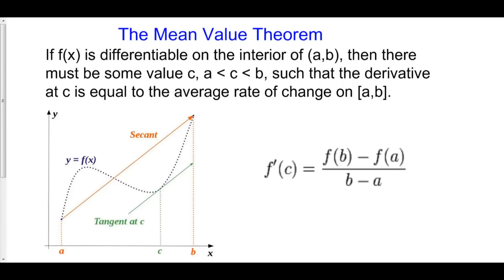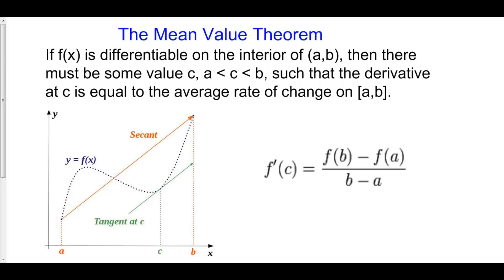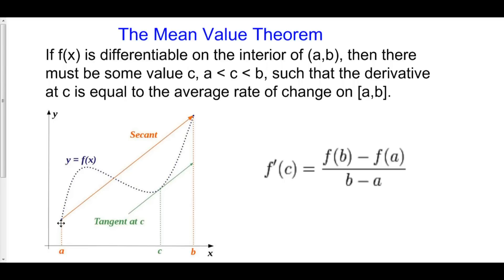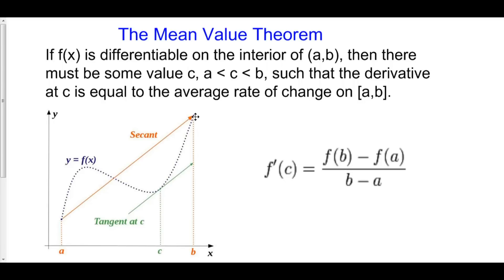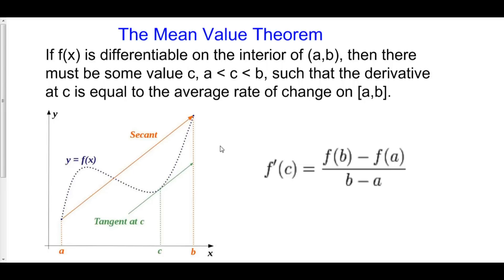The Mean Value Theorem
7 Mean Value Theorem 0